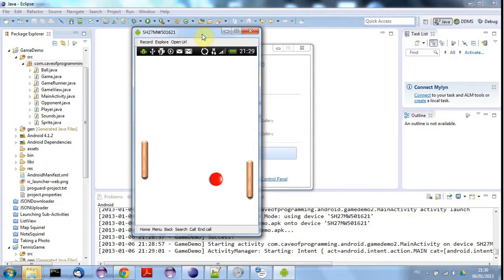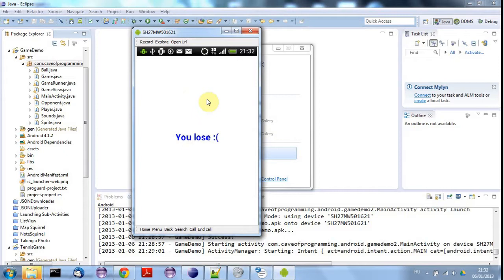Android App Development in Java Part 64